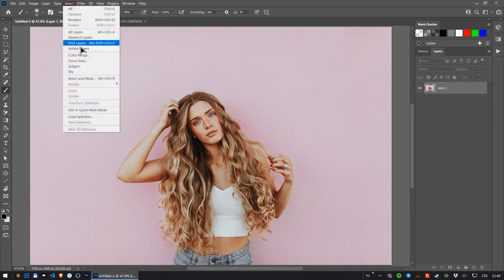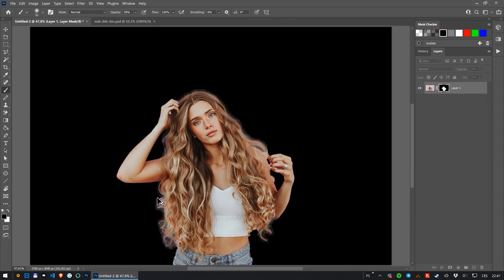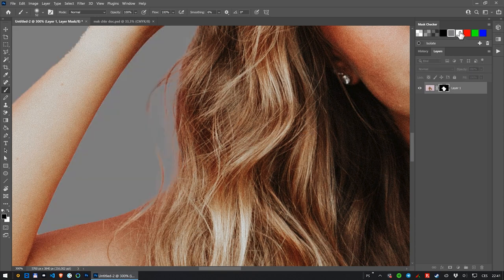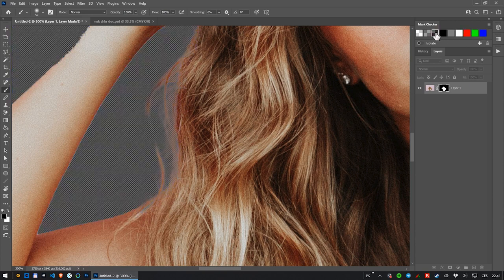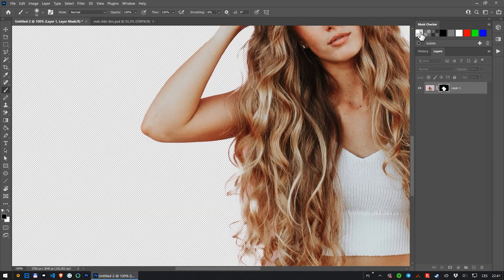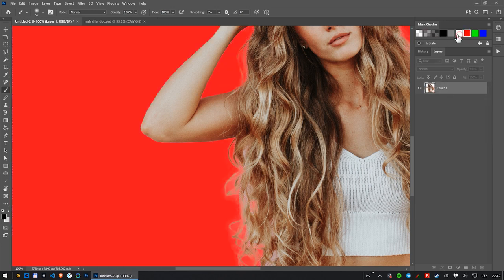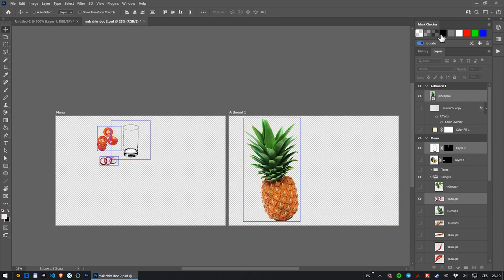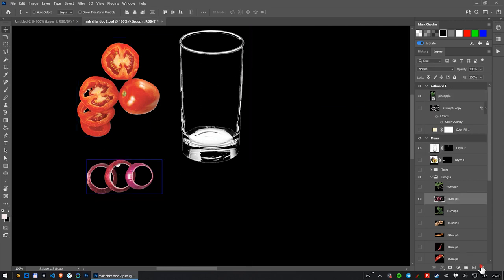Mask Checker by Jaroslav Bereza | 3 Minute Demo | Adobe Creative Cloud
Mask Checker is an easy way for retouchers to check layer transparency issues in Adobe Photoshop.